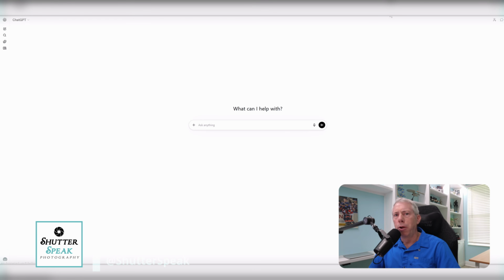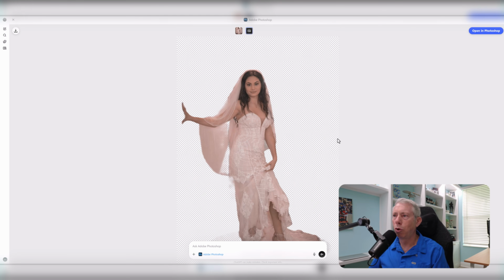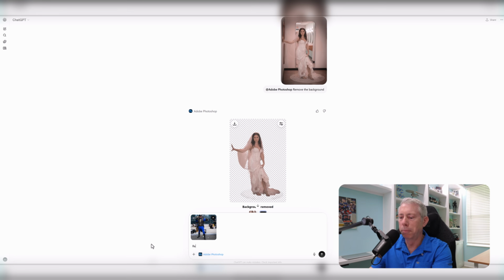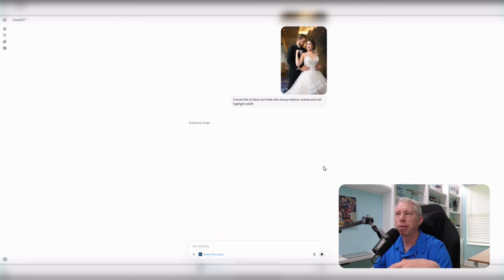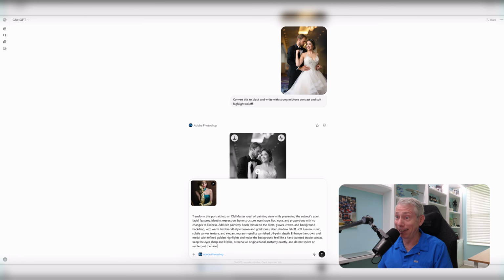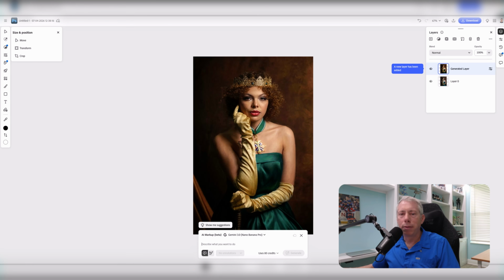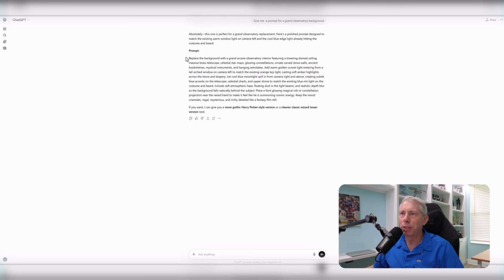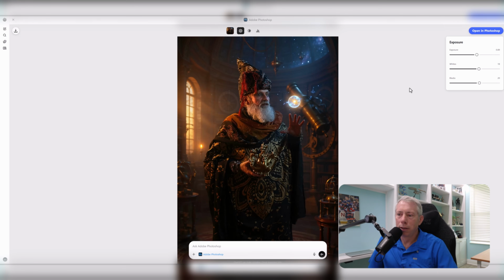I Let ChatGPT Do My Photoshop Edits, and It Was Wild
What if you could talk your Photoshop edits into existence?

In this video, I show you how to use ChatGPT with Adobe Photoshop to speed up your photo editing workflow in ways that honestly feel a little futuristic. From background removal to exposure fixes, creative replacements, and dramatic transformations, this workflow can save photographers serious time.

Is it actually good enough for real-world photography work, or is it just another AI gimmick?

I put it to the test using real images and real edits so you can see exactly where it shines, where it struggles, and how photographers can start using it today.

If you use Photoshop, this is one of the most exciting new workflows I’ve seen in a long time.

Drop a comment and let me know:
Would you trust ChatGPT with your Photoshop edits?